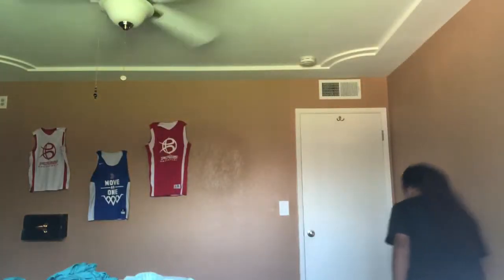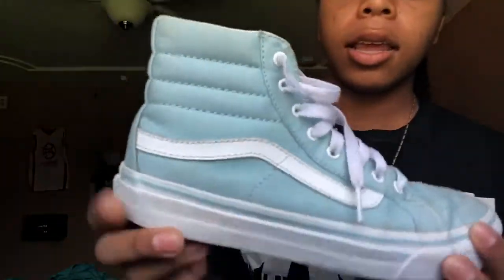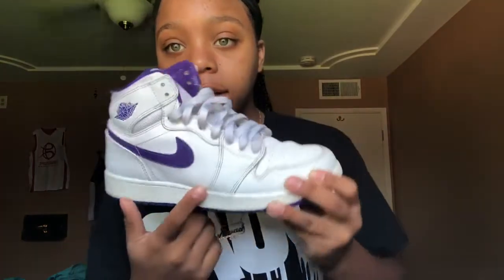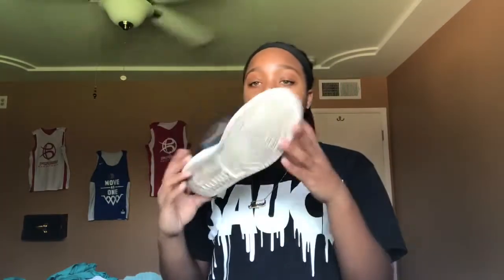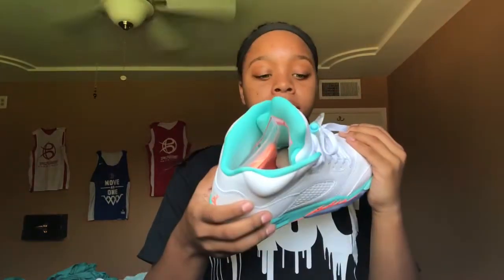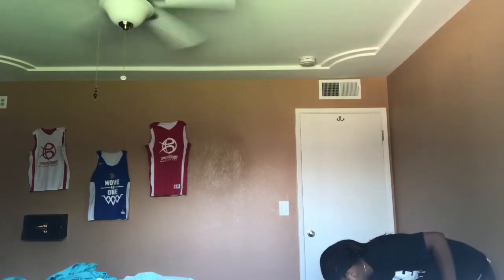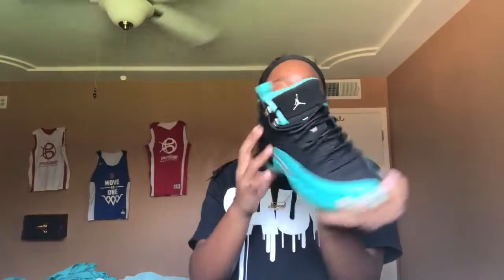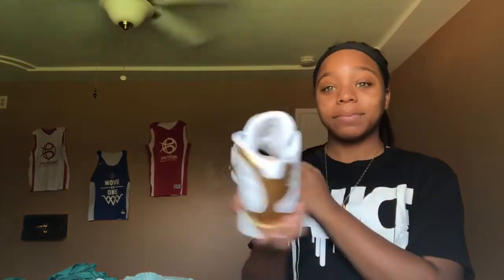2018 SNEAKER COLLECTION 🔥/ Nevaeh’s Life